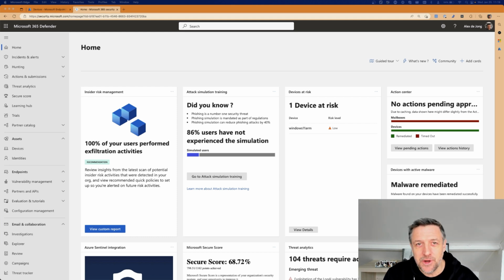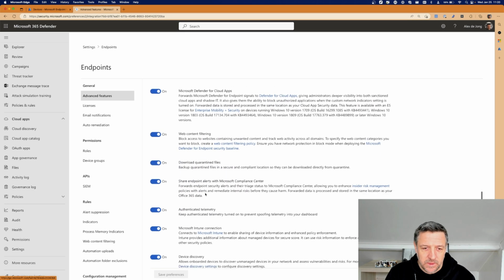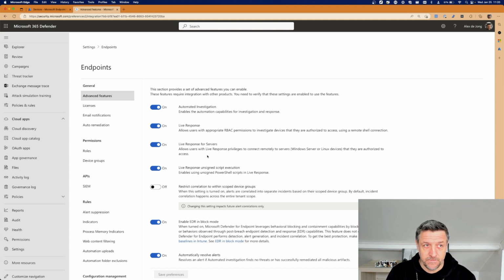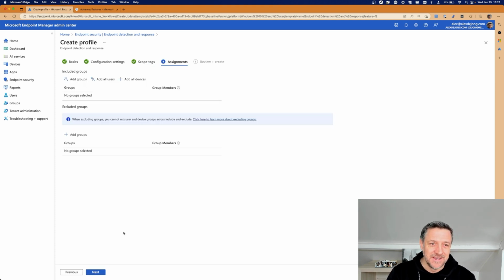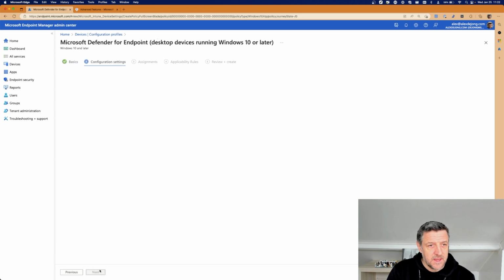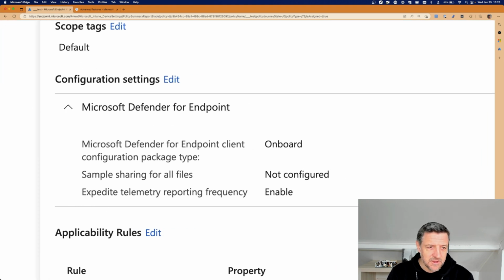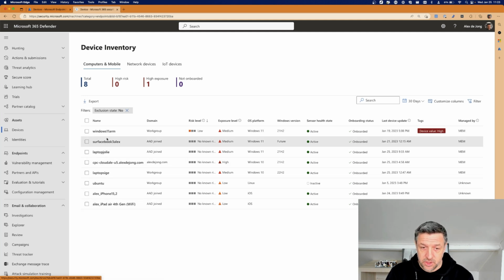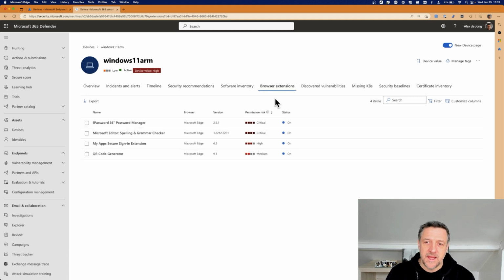Onboard Windows Devices to Microsoft Defender for Endpoint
The one and only easy way to onboard Windows Devices, that are managed by Intune, into Microsoft Defender for Enpdpoint